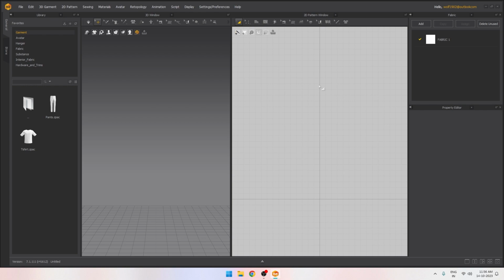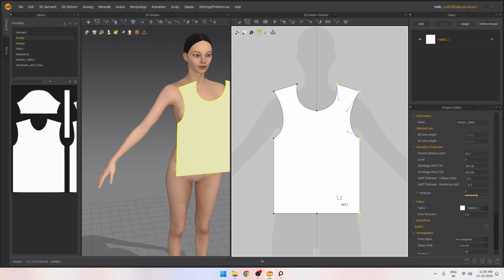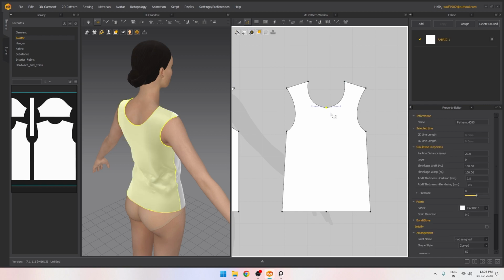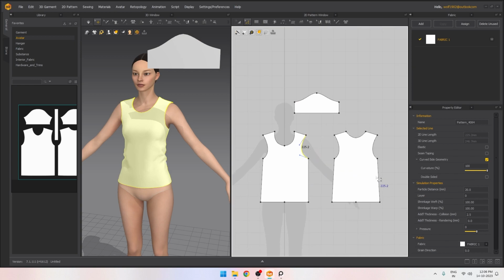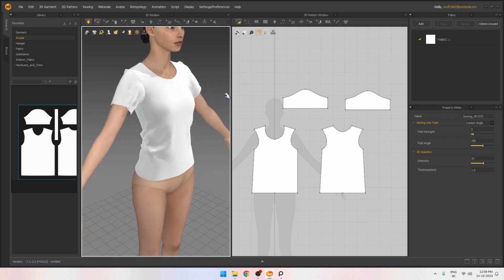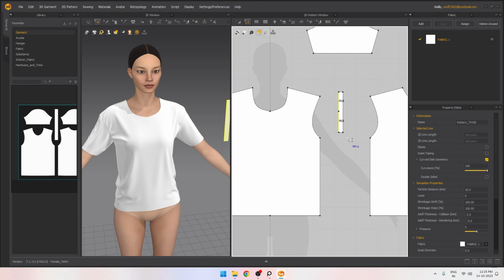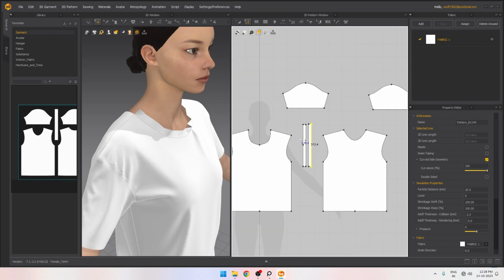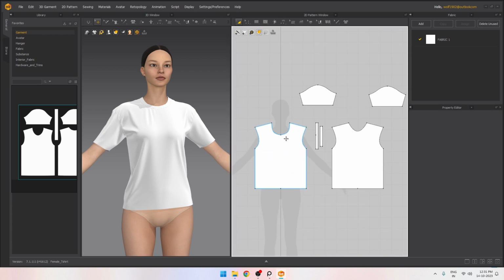Marvelous Designer Tutorial for Beginners - 2. T-Shirt